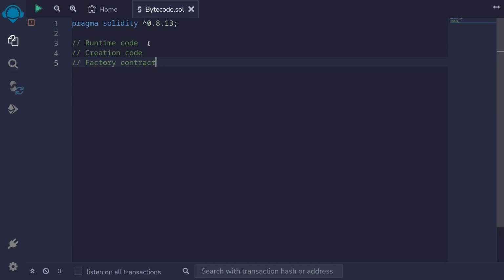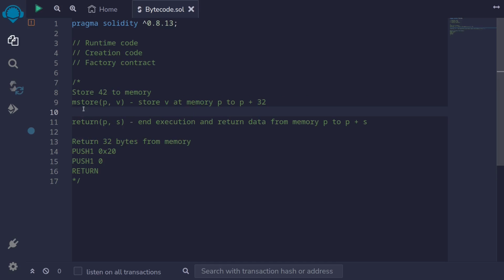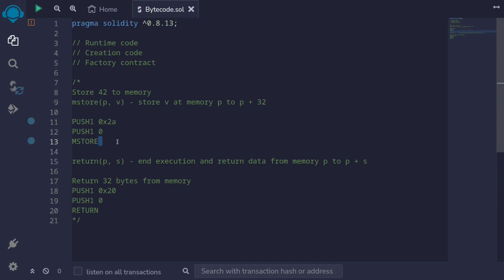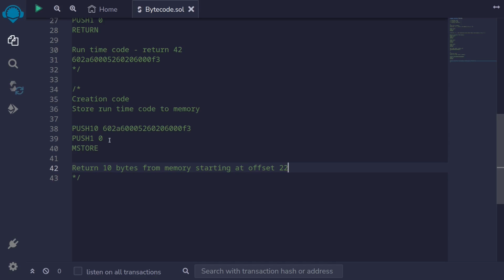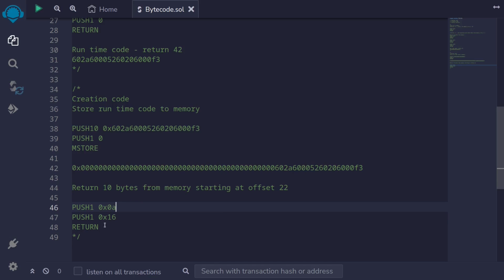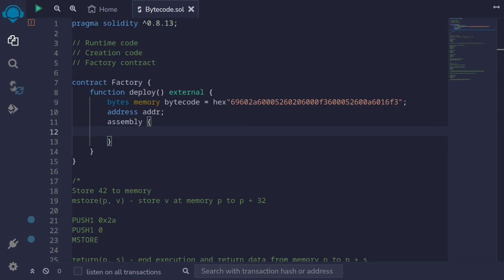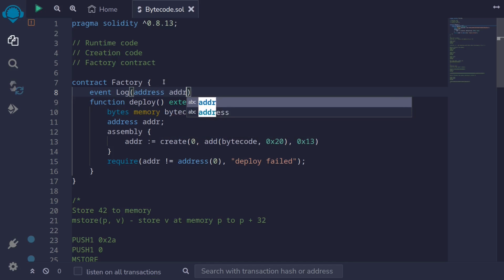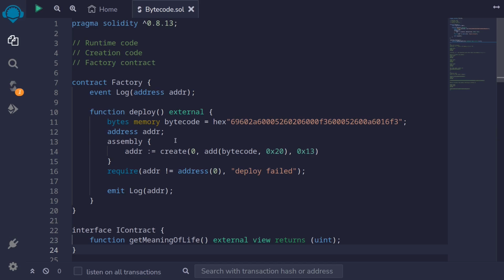Simple Bytecode Contract | Solidity 0.8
Learn about runtime code, creation code and bytecode in Solidity.

0:00 - Intro
0:16 - Runtime code
3:20 - Creation code
6:07 - Factory contract
9:11 - Demo